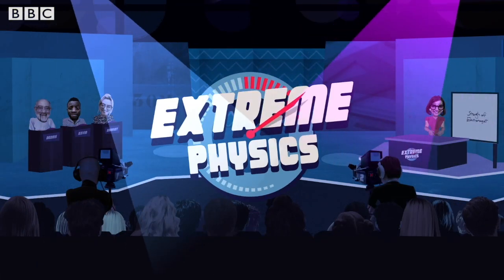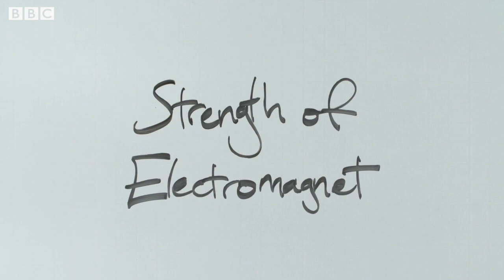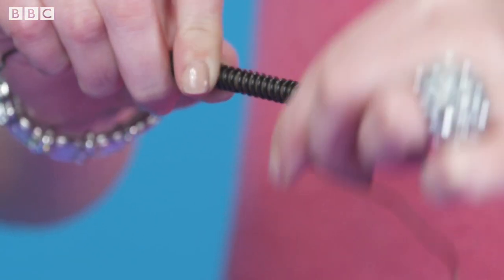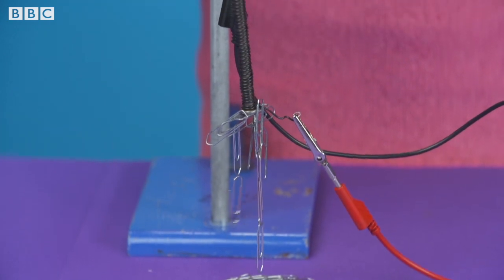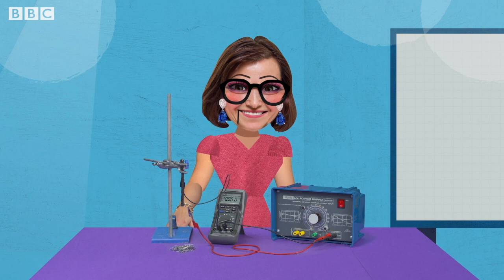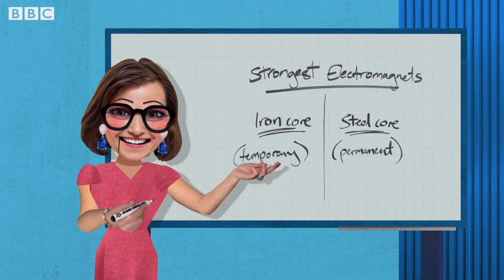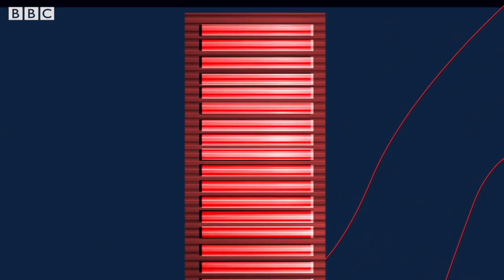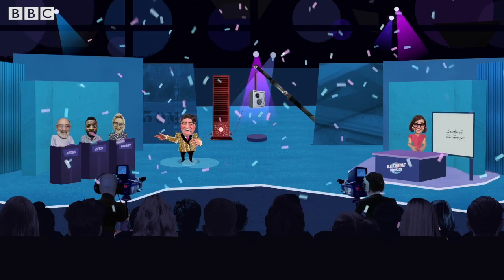What is electromagnetism? – BBC Bitesize GCSE Physics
Our contestants will have to hope they are a MAGNET for success in order to win an attractive prize, with the help of Dr Rula and the Extreme Physics host with an ego as large as the entire electromagnetic spectrum, Isaac Neutron! And remember... if it ain't fun, it ain't physics!

This is part of the Physics section of BBC Bitesize GCSE level. For more Bitesize content head to bbc.co.uk/bitesize